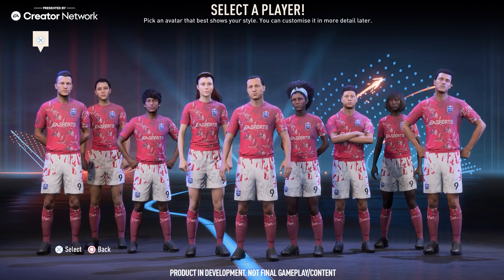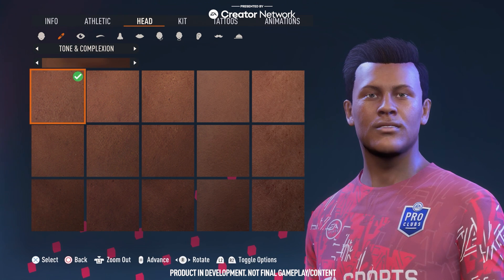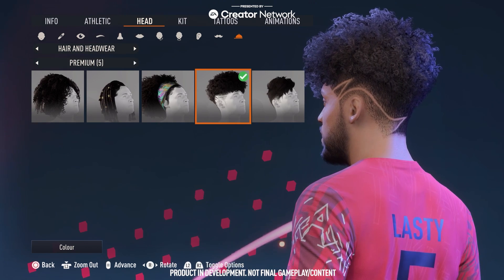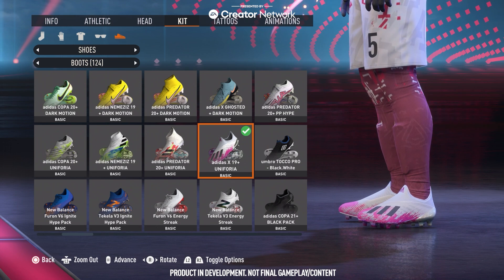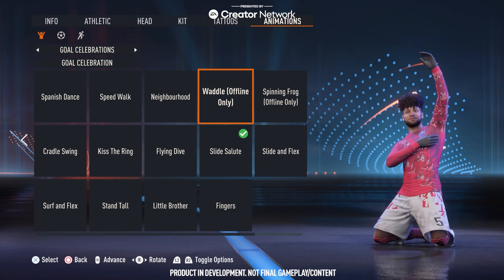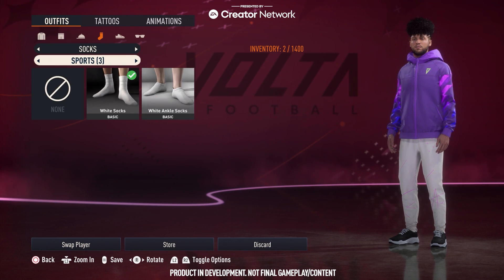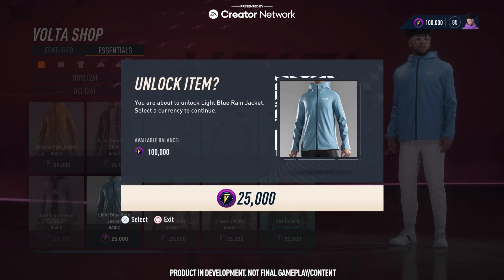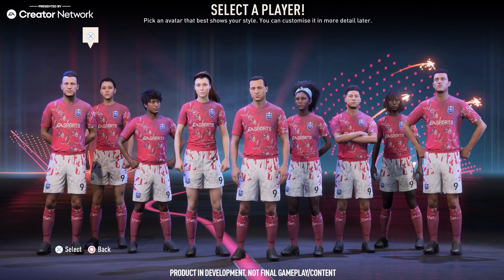FIFA 23 NEW PLAYER CUSTOMISATION!!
FIFA 23 PRO CLUBS PLAYER CUSTOMISATION!!
This video contains footage from a product in-development, and is not reflective of the final product – things like gameplay, content, tuning, assets and player ratings may differ in FIFA 23.

Today I played FIFA early and captured it for you! The first look at player customisation on fifa 23 pro clubs and fifa 23 volta football!